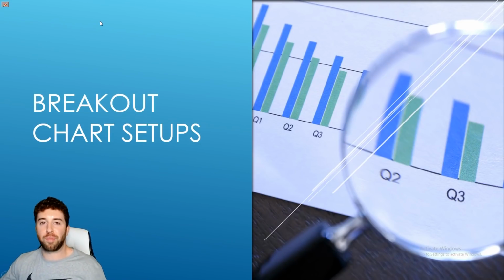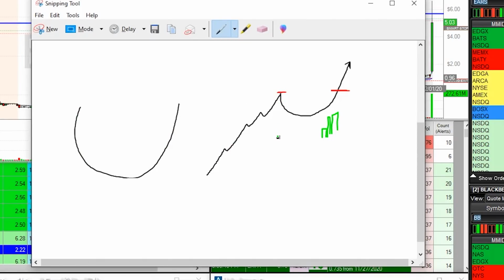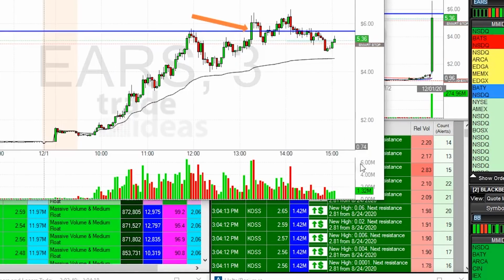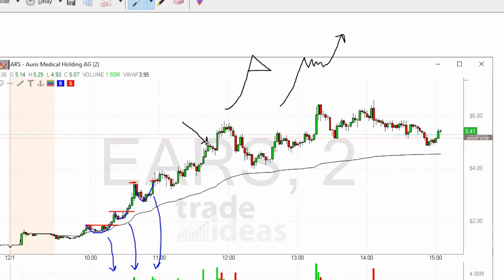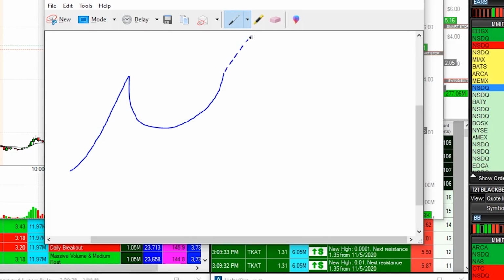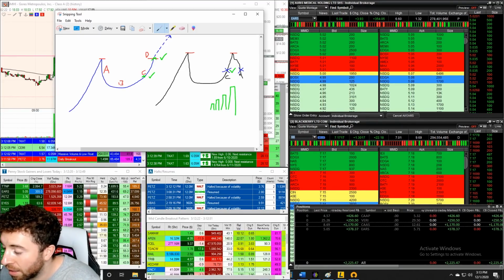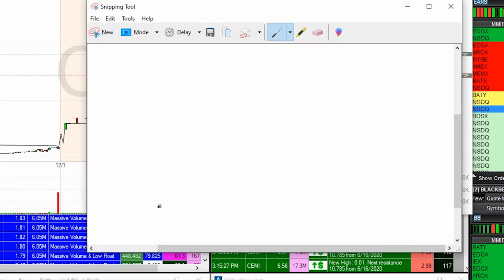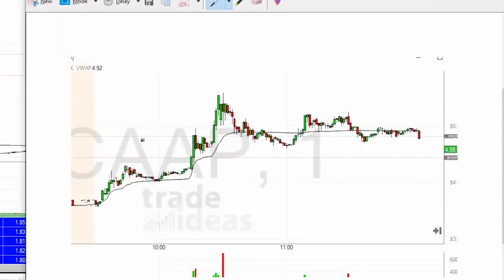The Easiest Way To Make Money Day Trading (Use This Strategy)!!!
Trade Live With Me! FREE 7 DAY PASS

250 Hour Video Library :books

ANOTHER NEW LESSON! I am putting out new lessons left and right for you!   I want to make sure that you are receiving the highest level of education available!   What is the Correct Time Frame to Day Trade In?

The Best Indicators to Use in Stock Trading!